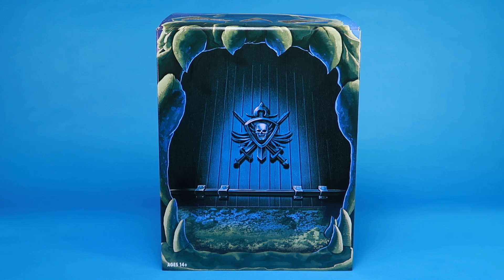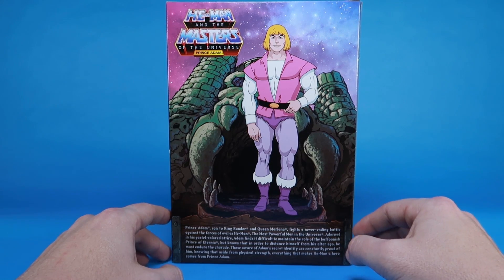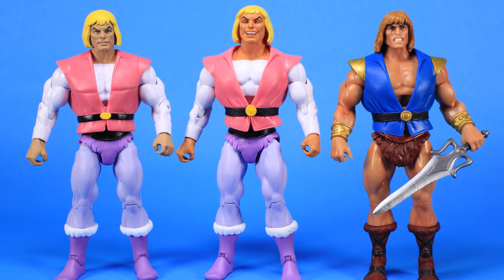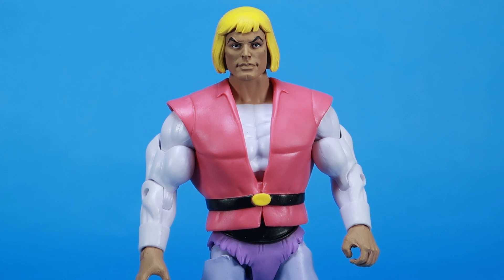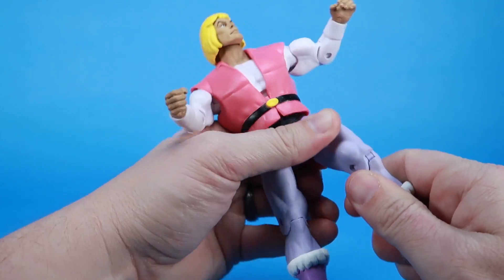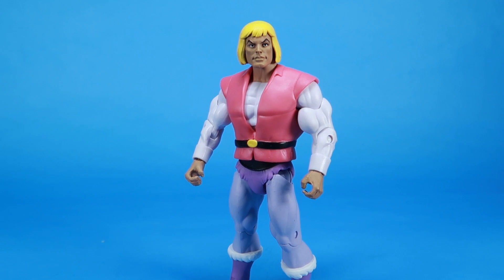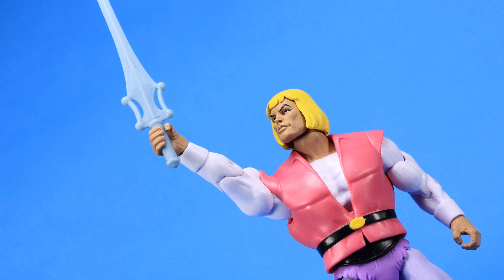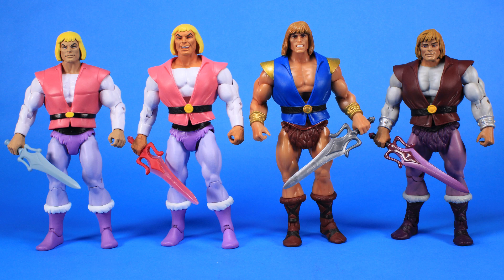Filmation Prince Adam | Masters of the Universe Club Grayskull Figure Review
Join Pixel Dan for a look at the Masters of the Universe Club Grayskull Prince Adam figure from Super7, based on his appearance in the Filmation He-Man cartoon series.